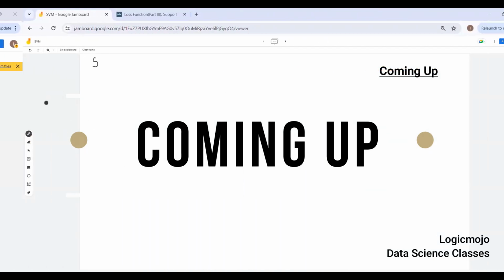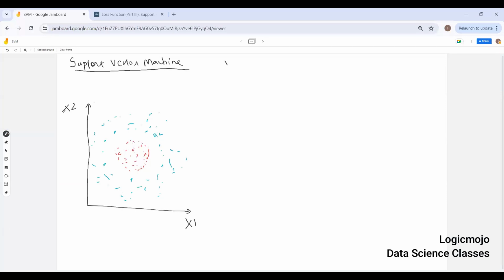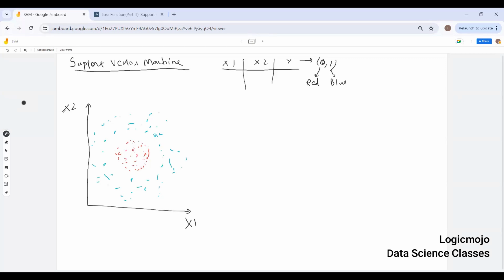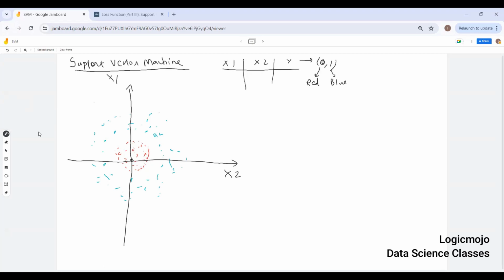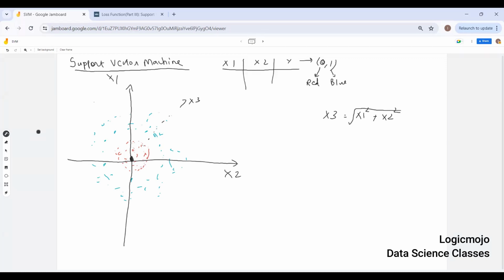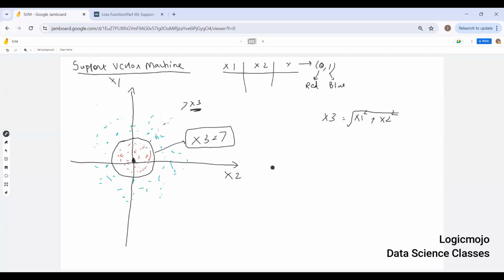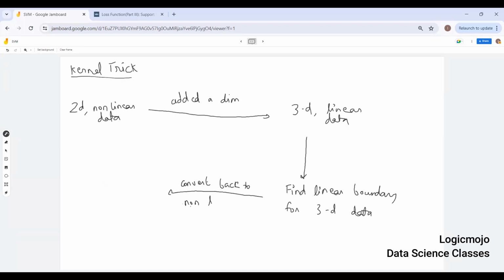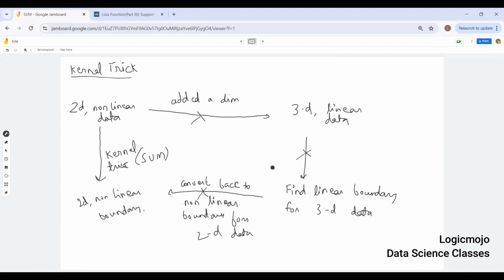Support Vector Machine (SVM)| Kernel Trick | SVM Linear vs SVM NonLinear | Logicmojo Data Science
🌟 Dive into the realm of Support Vector Machine (SVM) in Machine Learning with our comprehensive video tutorial! In this enlightening session, we unravel the concepts of SVM and delve deep into the innovative Kernel Trick, empowering you to harness the full potential of this powerful algorithm.

💡 Key Insights Covered:
1️⃣ Understanding Support Vector Machine (SVM): Gain a solid understanding of SVM, a versatile and robust algorithm for classification and regression tasks in Machine Learning.
2️⃣ Introducing the Kernel Trick: Explore the concept of the Kernel Trick, a mathematical technique that allows SVM to efficiently handle non-linearly separable data by transforming it into a higher-dimensional space.
3️⃣ Types of Kernels: Discover different types of kernels such as linear, polynomial, radial basis function (RBF), and sigmoid kernels, understanding their characteristics and applications.
4️⃣ Practical Implementations: Follow along with practical examples and demonstrations, learning how to implement SVM with various kernels using popular Machine Learning libraries like scikit-learn.

🤖 Practical Demonstrations: Witness firsthand how SVM with the Kernel Trick can be applied to real-world datasets, gaining valuable insights into its effectiveness and performance.

If you're eager to enhance your understanding of SVM and the Kernel Trick in Machine Learning, don't forget to subscribe to our channel, give us a thumbs up, and share this video with your fellow learners.

Ready to delve deeper into Machine Learning and explore advanced topics? Enroll in our live classes at Logic Mojo, where expert instructors guide you through hands-on learning experiences, empowering you to become a proficient Machine Learning practitioner.

🔔 Ready to unlock the power of SVM and the Kernel Trick? Press play and let's embark on this enlightening journey together! 🌟🚀